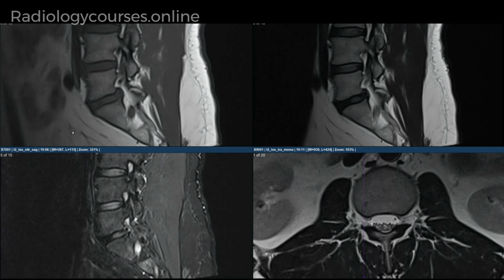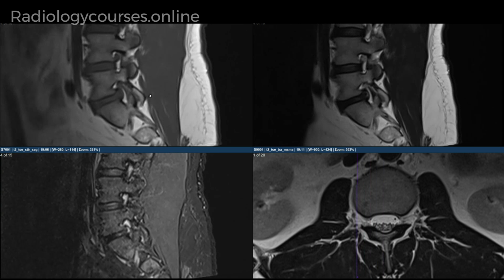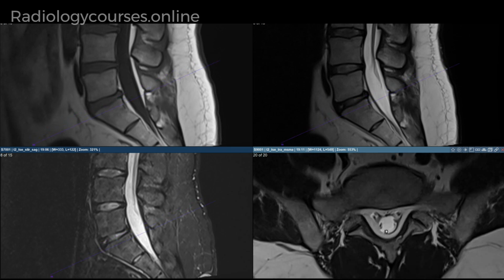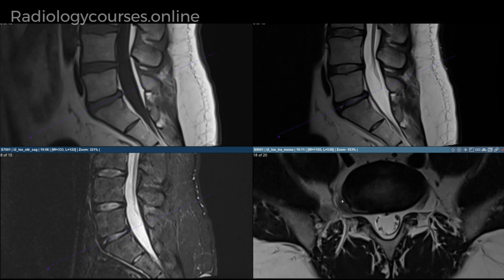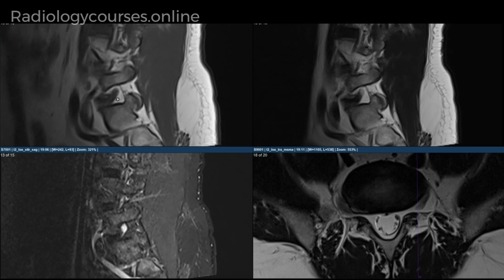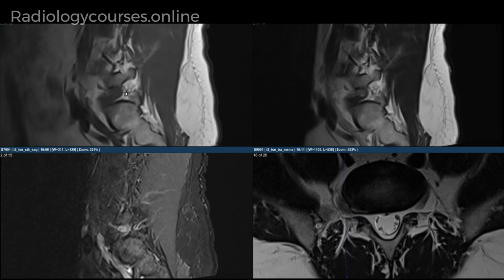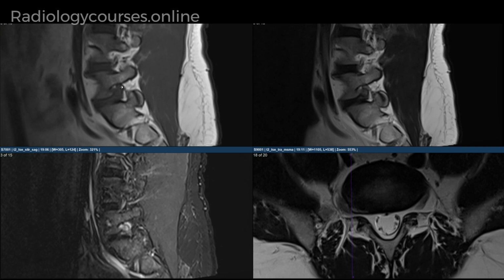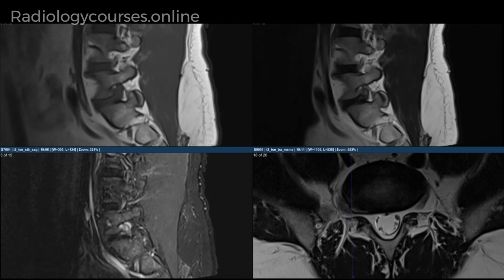Impingement on the nerve at the exit foramina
Radiologycourses.online